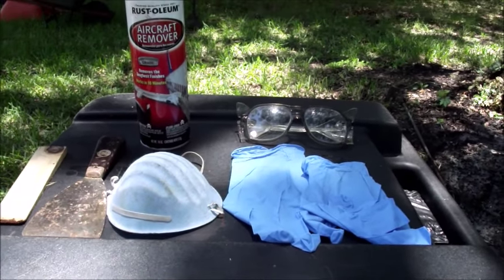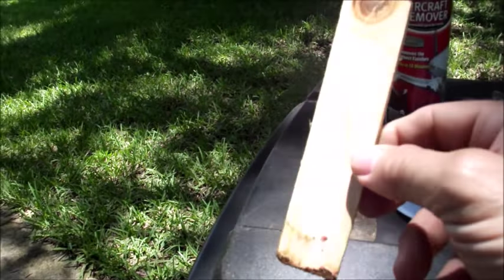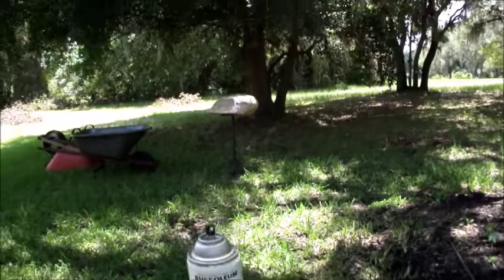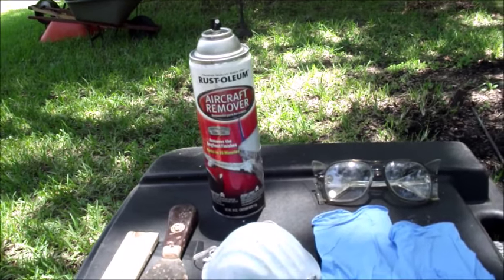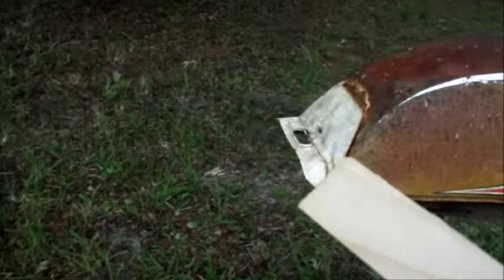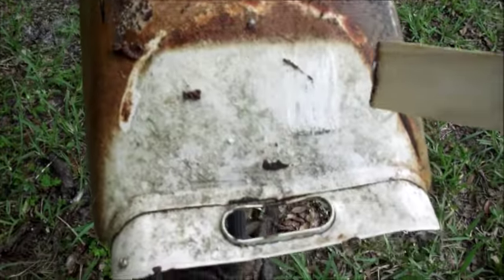Tank Restoration - Part 3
XJ550 SECA Tank Restoration Part 3